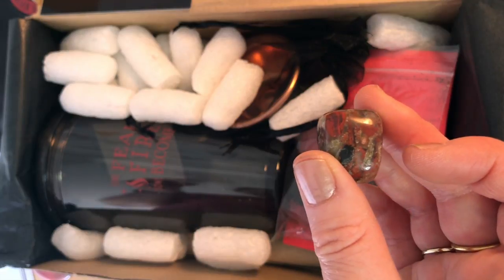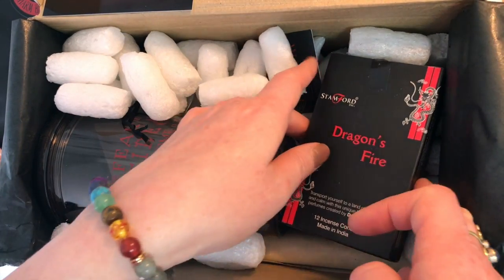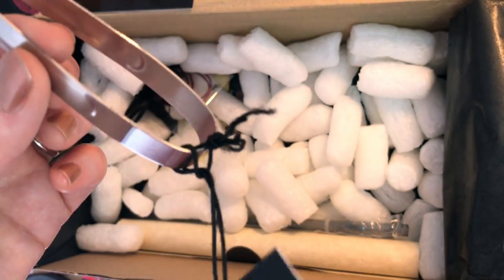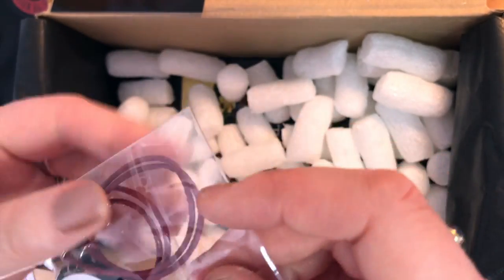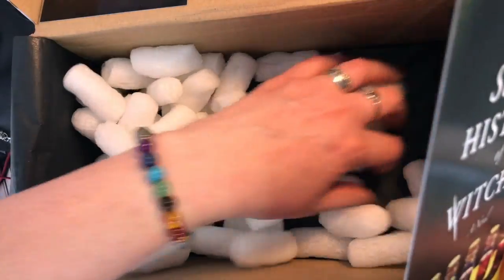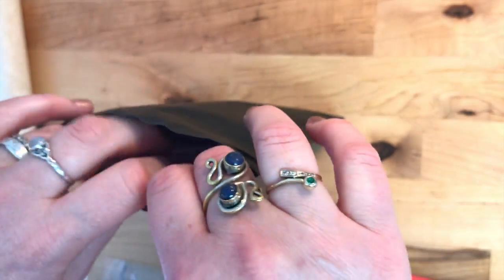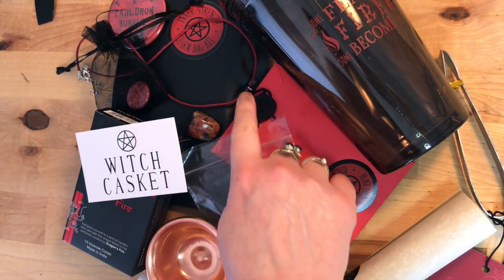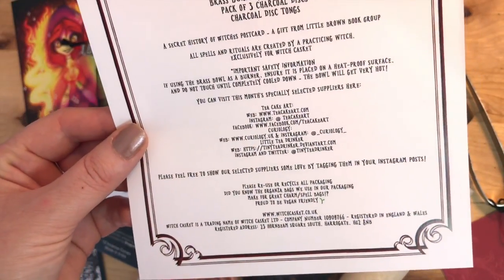Witch Casket UNBOXING UK Witchy Subscription box | Witchy Haul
It's another witchy haul! The Witch Casket Subscription Box. Lots of lovely stuff inside...

Links

warmest blessings

Jessica
x